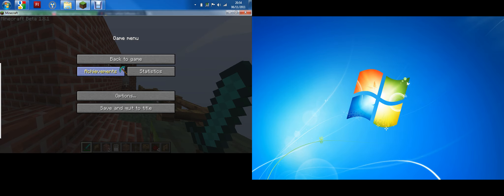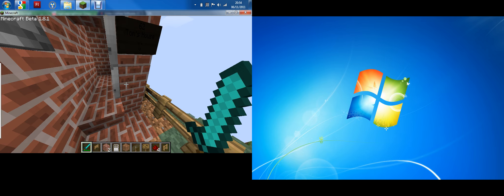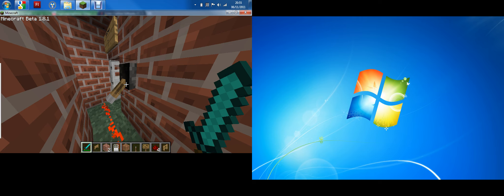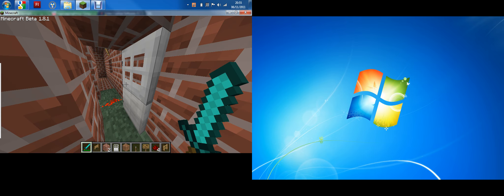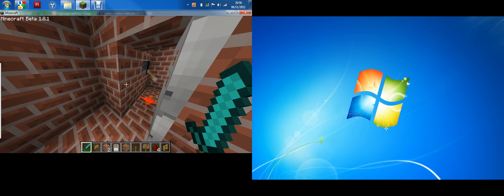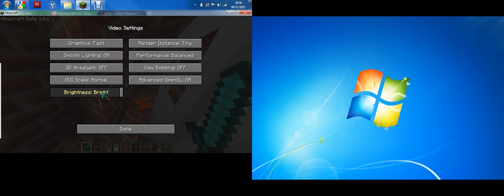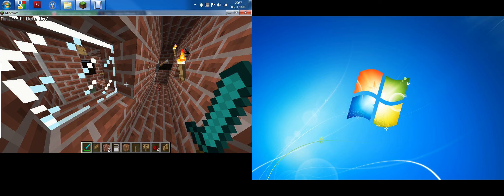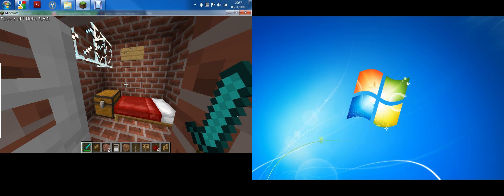My first Minecraft house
Sorry about my desktop on the right i just got the software but ill fix it any way enjoy
in the vid i tell you the options to get lag better